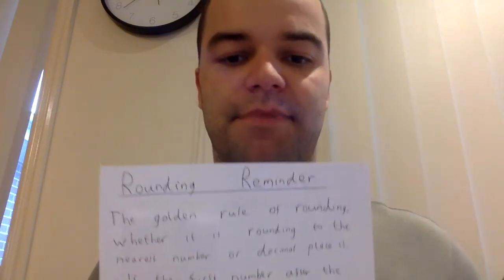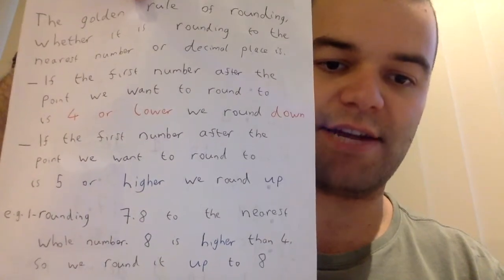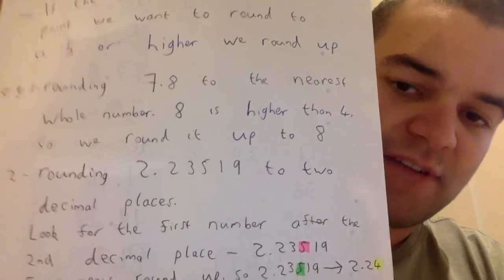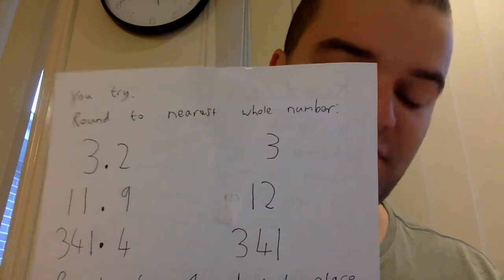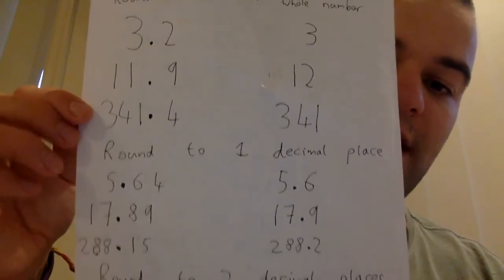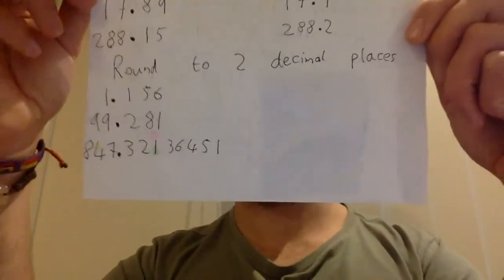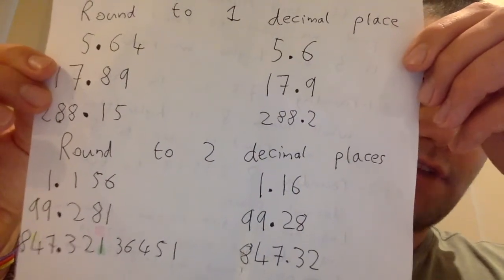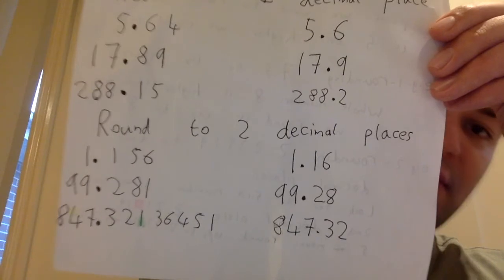Rounding Reminder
Just a reminder of how to round to a whole number, 1 decimal place or 2 decimal places